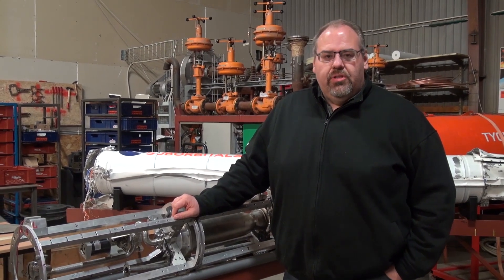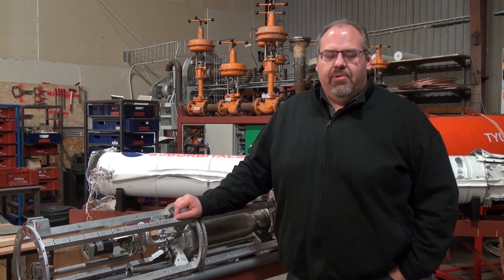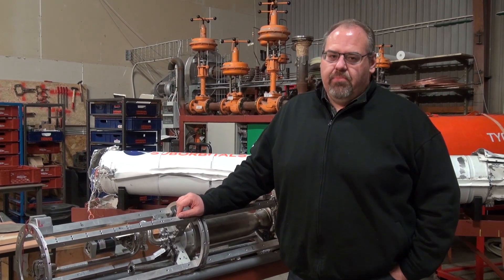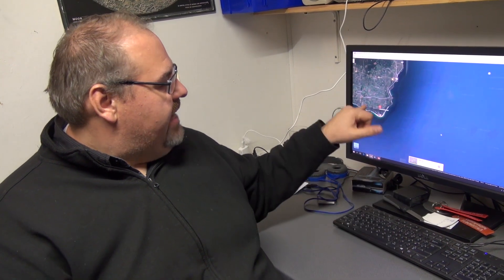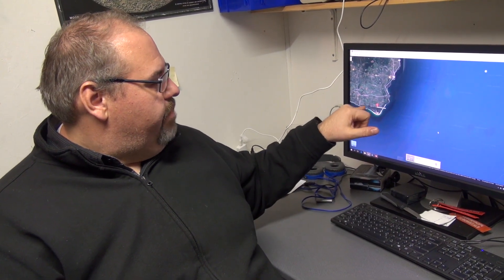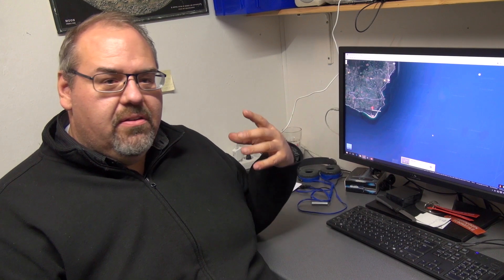The next month in Copenhagen Suborbitals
In this video we'll take a closer look at the work going on beside the rocket: the planning and administration.
Morten Bulskov will tell all about what is going to happen during the next month in Copenhagen Suborbitals and about what his part in the organisation is.